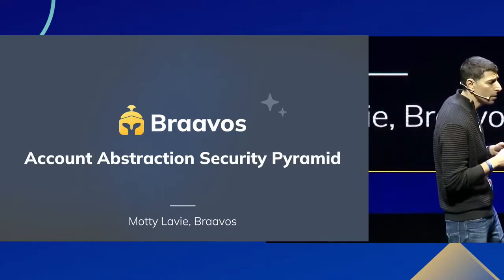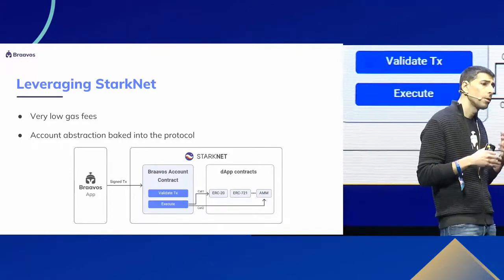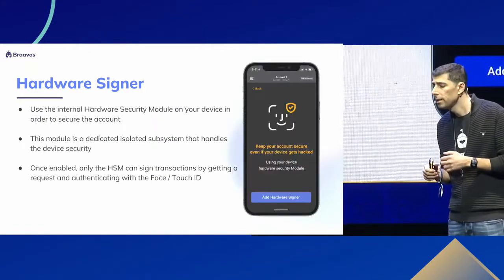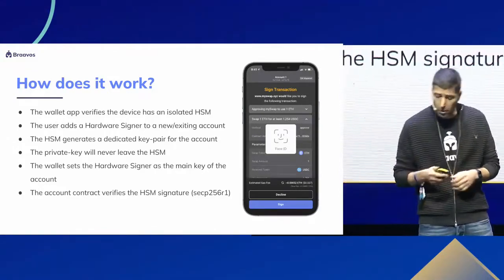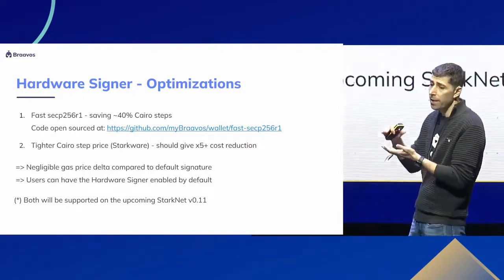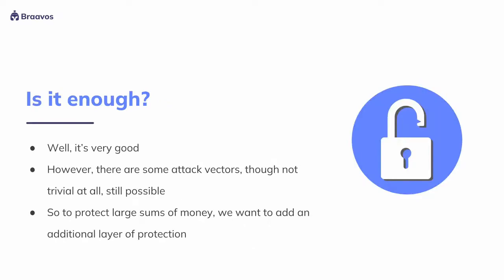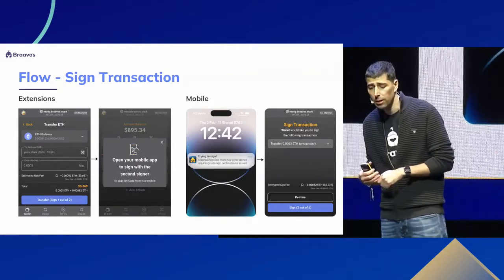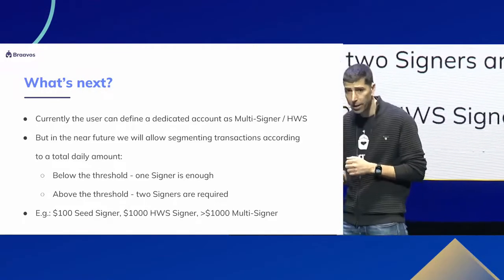StarkWare Sessions 23 | Keynote: Account Abstraction Security Pyramid | Motty Lavie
About the Talk: Using the power of account abstraction to enable multi-layer security and an intuitive UX.

About Motty: Motty Lavie is the Chief Executive Officer and Co-Founder of Braavos, a smart contract based wallet creating a secure and frictionless crypto experience. Motty is a seasoned entrepreneur and prior to Braavos he founded two companies in the classic web2 space and earned his B.Sc. in Computer Science and Mathematics at the Technion Israel Institute of Technology.